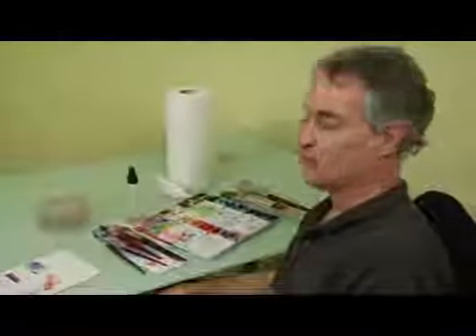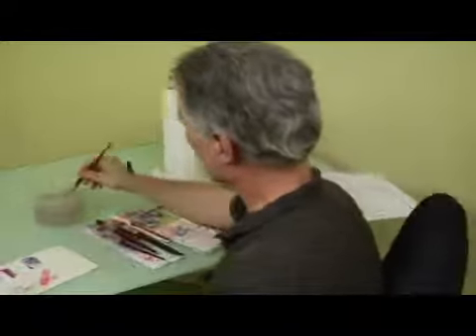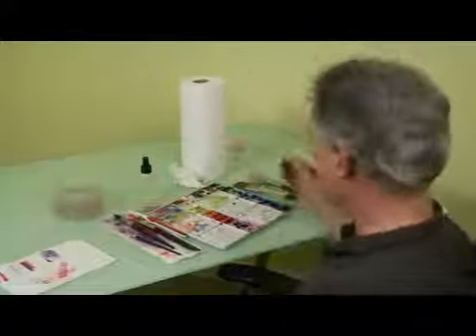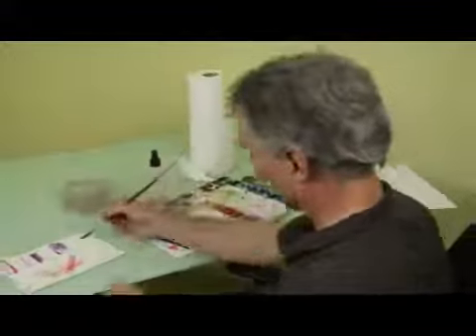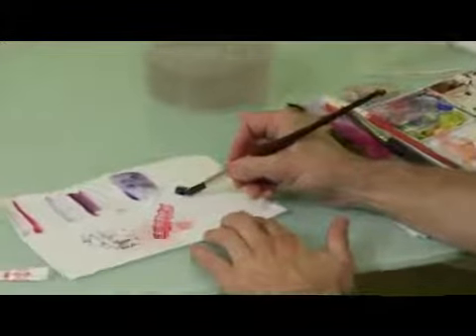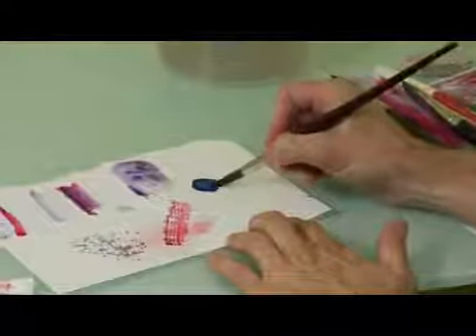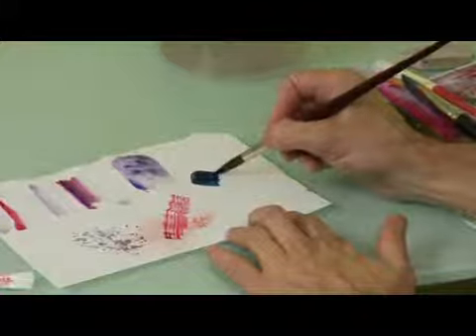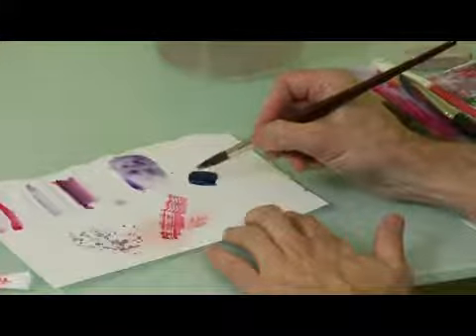Watercolor Painting Salt Technique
Watercolor Painting Salt Technique. Part of the series: Watercolor Painting Basics. The salt technique in watercolor painting is an interesting painting technique.  Learn more about the salt technique in this free art lesson video.